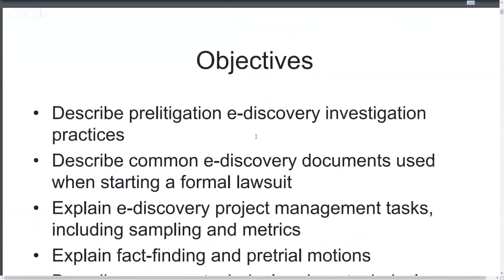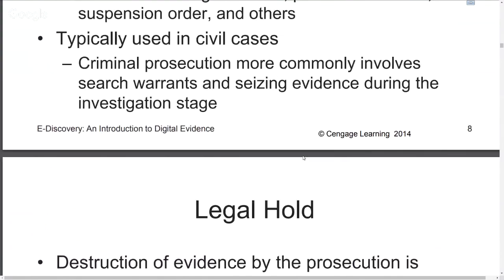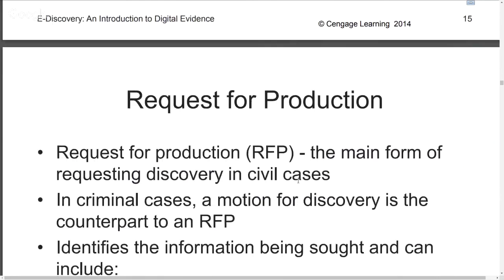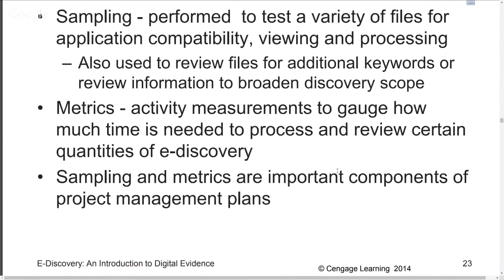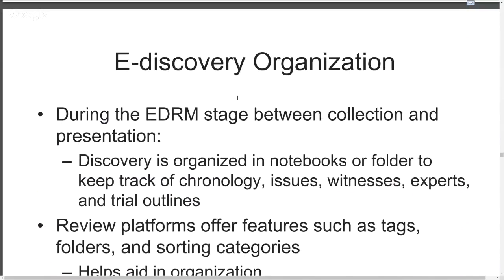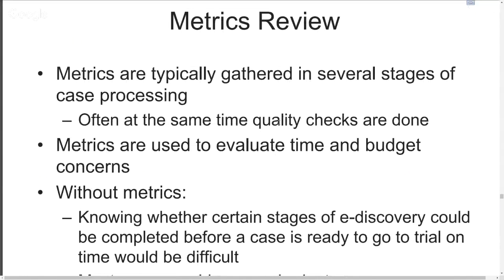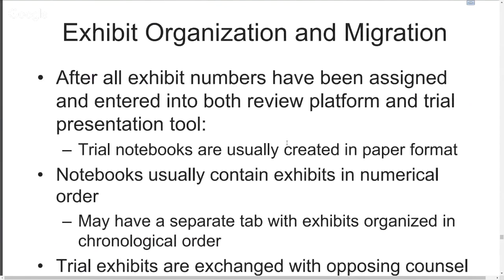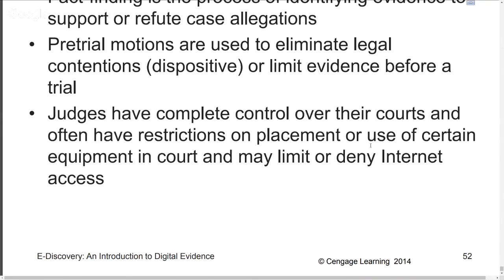Intro Digital Forensics Ch 6